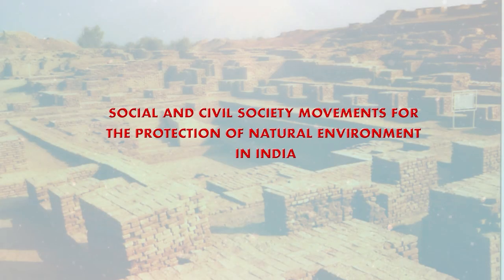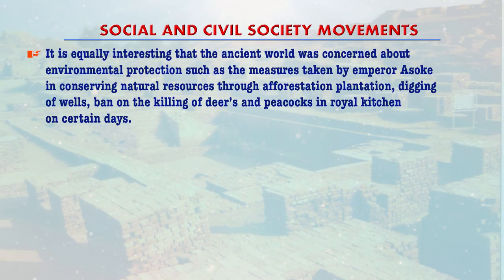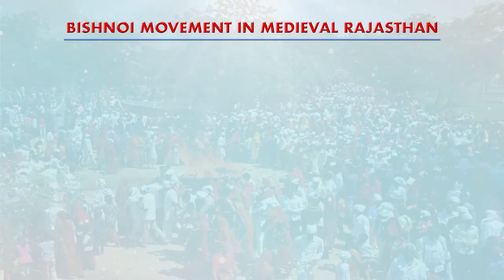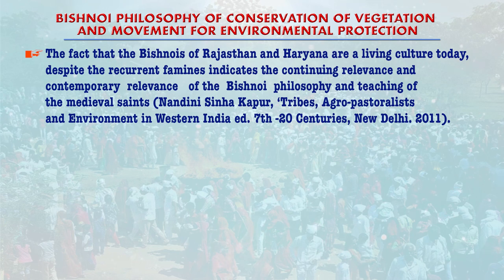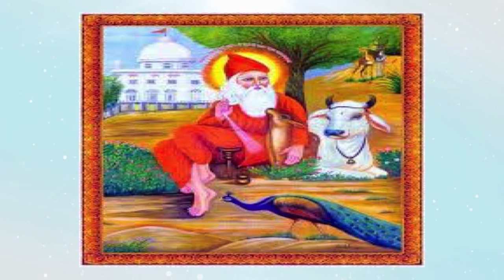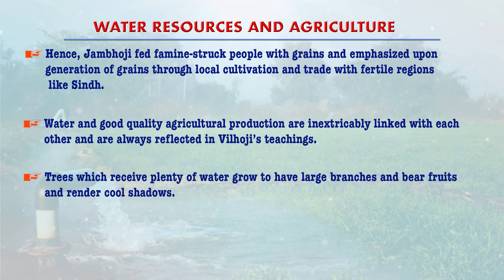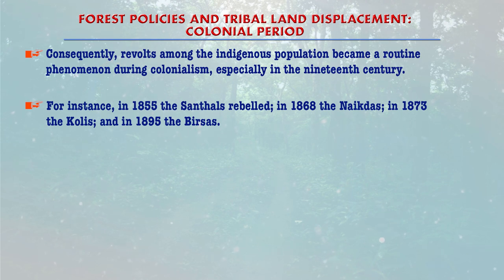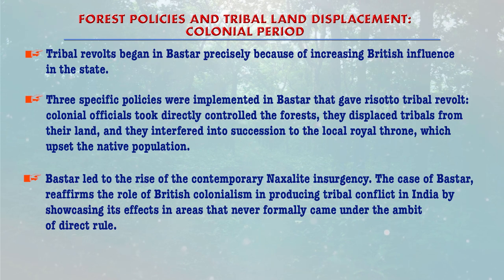SOCIAL AND CIVIL SOCIETY MOVEMENTS FOR THE PROTECTION OF NATURAL ENVIRONMENT IN INDIA 1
MEV-003 ENVIRONMENTAL LAW AND MANAGEMENT